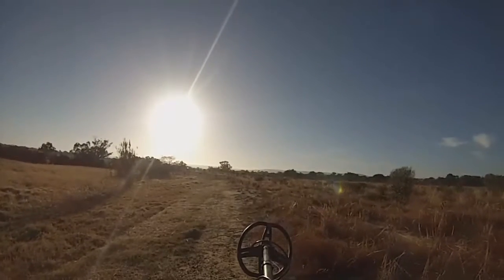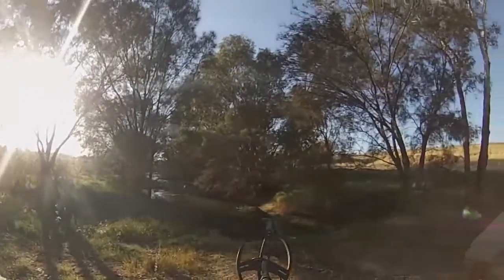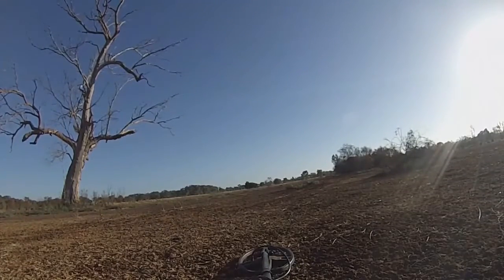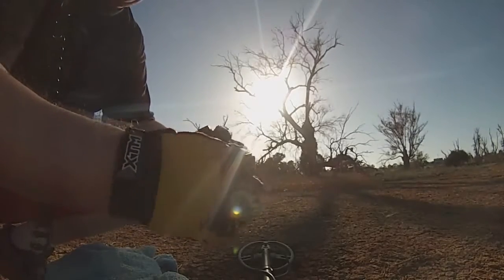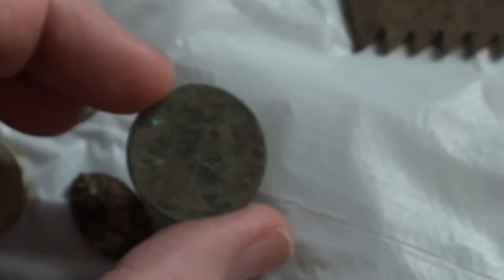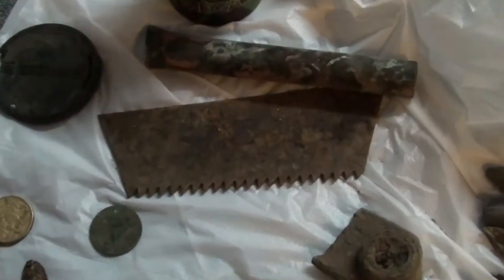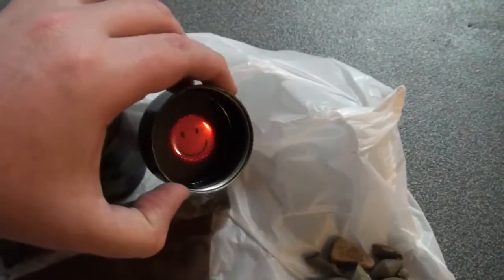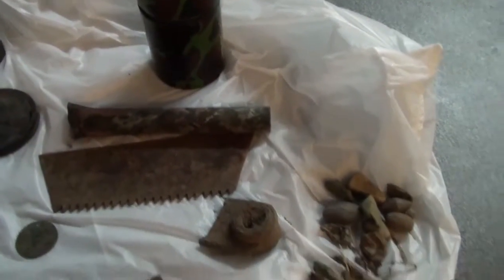Metal Detecting a Dry Lake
Happy Easter.  My first "official" hunt of 2014. Back in the game after what feels like forever. I had lost  a lot of my metal detecting mojo last year, and then Perth's 6 months of summer set in.  I'm not keen on detecting when it's miserably hot...  Anyway, back in one of my favourite parks to get myself back into detecting shape.